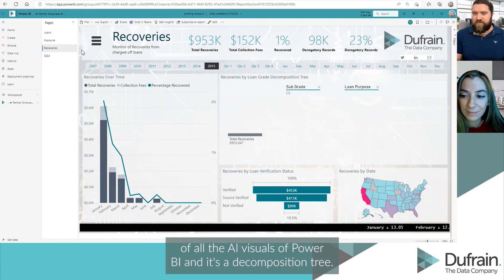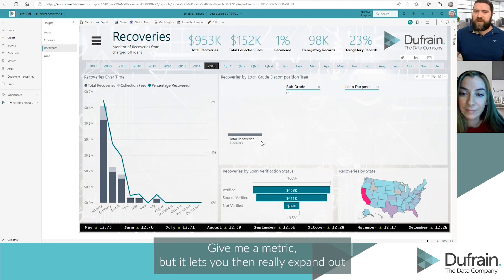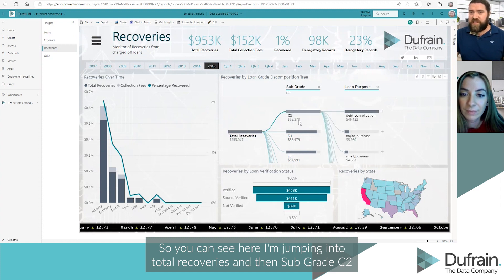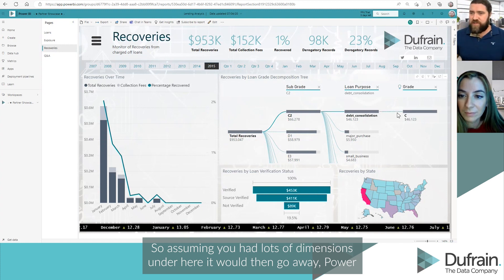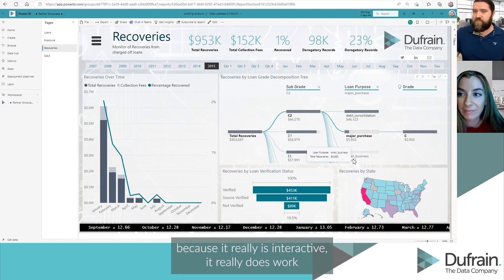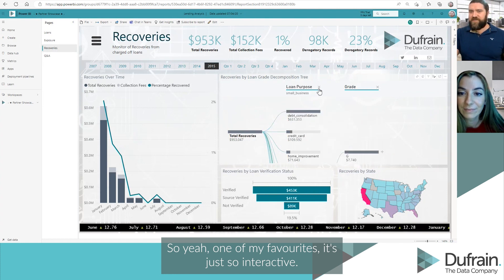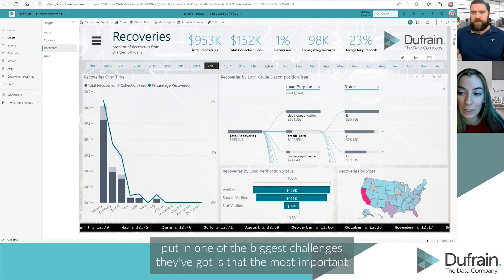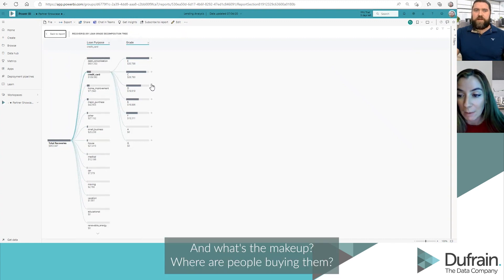Power BI - Lending Dashboard Trailer - Decomposition Trees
Learn about the benefits of decomposition trees within Microsoft Power BI’s Lending Analysis Dashboard with this short tutorial.

Gain further insight into how this Lending Analysis Dashboard can help your business showcase data.